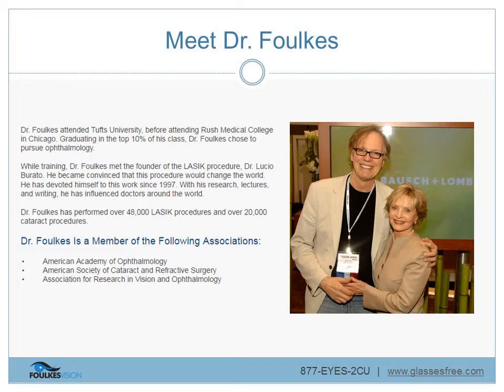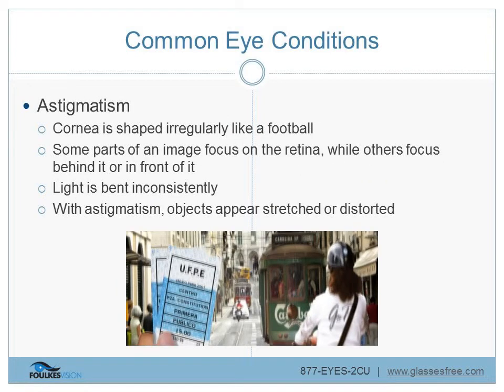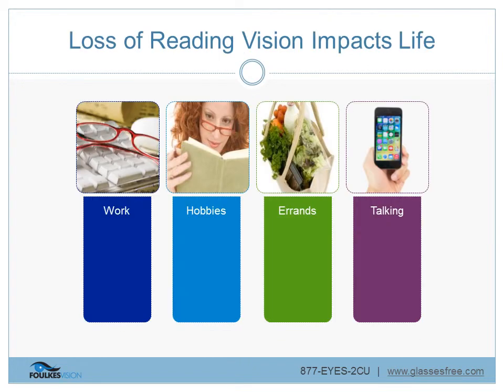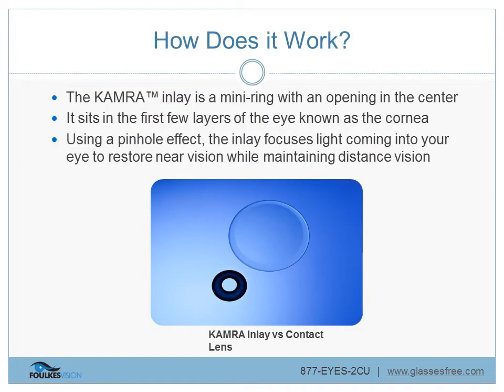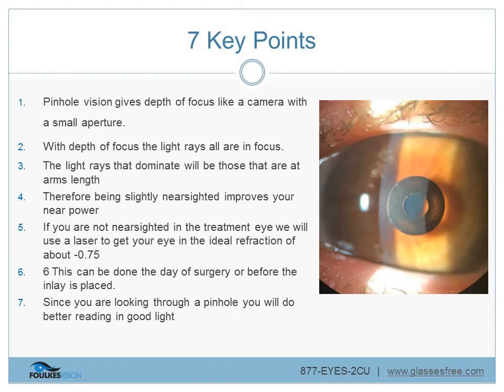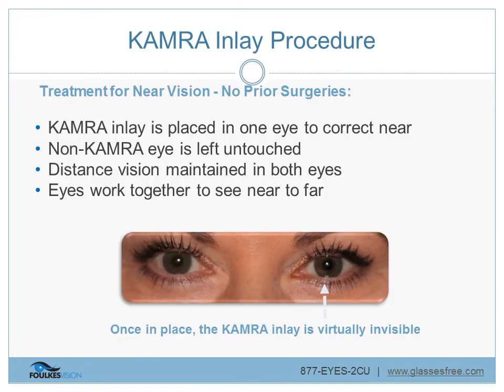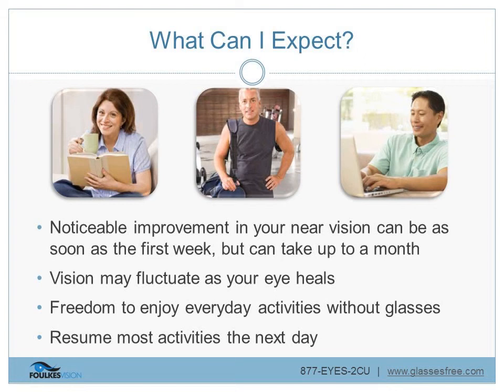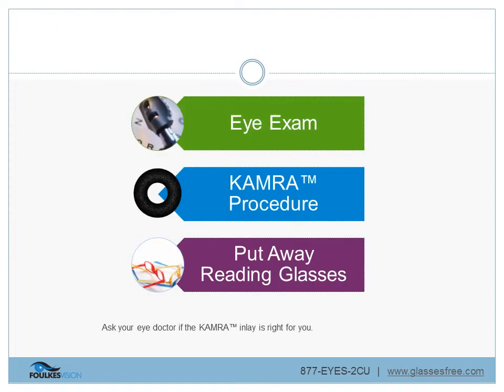KAMRA Inlay Chicago Webinar | Foulkes Vision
Chicago ophthalmologist Dr. Richard Foulkes discusses the KAMRA Inlay during this live webinar.

Foulkes Vision offer comprehensive eye care to patients in Chicago, Lombard, and surrounding areas in Illinois.

Foulkes Vision
477 East Butterfield Road, Suite 101
Lombard, IL 60148